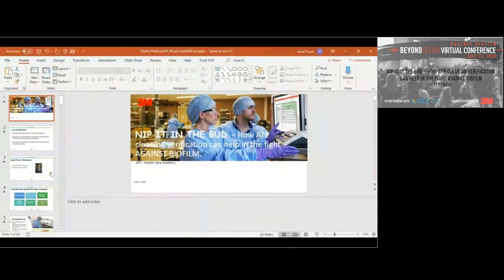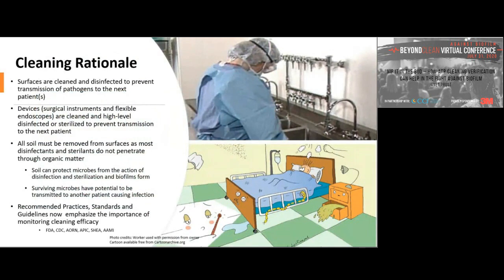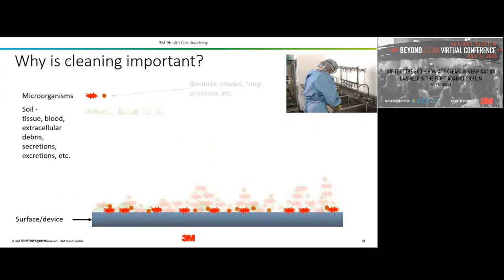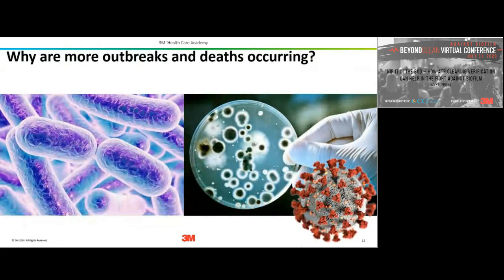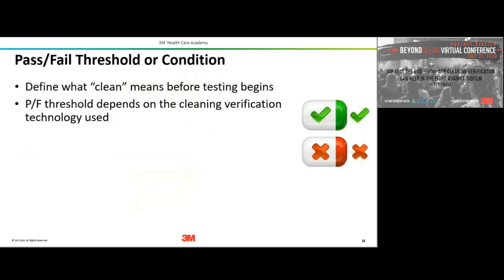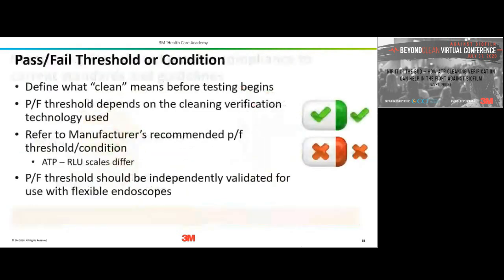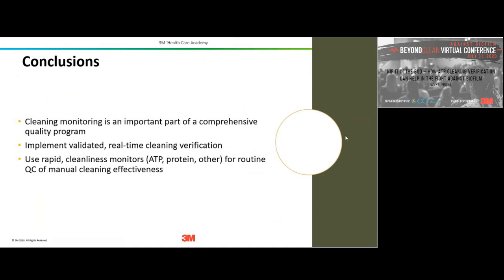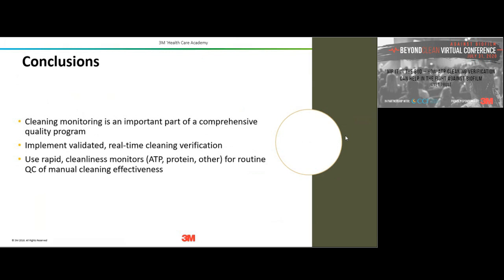Nip It In The Bud: How ATP Cleaning Verification can Help in the Fight Against Biofilm (Janet Prust)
This bonus CE content originally aired during the Against Biofilm conference in 2020. Once you complete the session, you can click here to grab your 1 CE certificate

To register for the LIVE 2022 Trust the Process event (or catch it later On-Demand)

Session Overview:
This session reviews the ‘why’ behind cleaning verification, provides a bit of background information, current uses, and applications.  The various marker technology is reviewed to help the participant in understanding qualitative and quantitative tests and the meaning of the results that are produced.  Key publications, current standards and compliance recommendations are described with tips on how to select and implement a cleaning verification program in your department.

Session Objectives:
Review the fundamentals of cleaning verification
Describe the technology and applications for adenosine triphosphate (ATP) cleaning verification
Summarize the evidence related to cleaning verification and patient safety